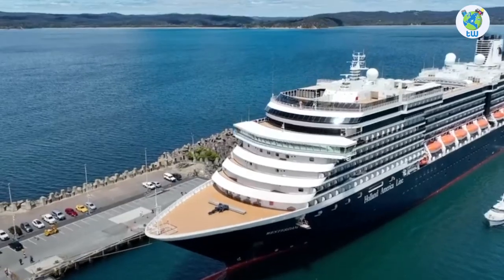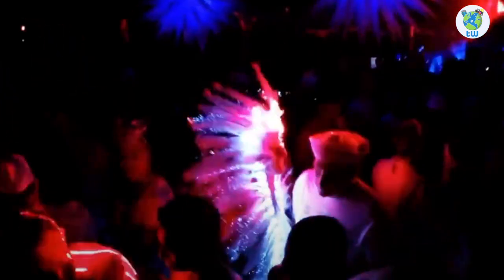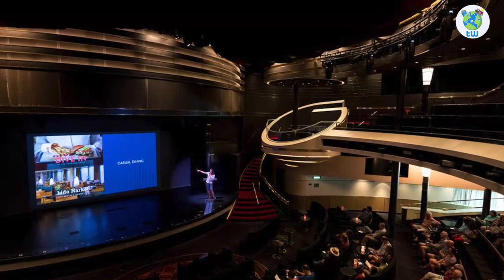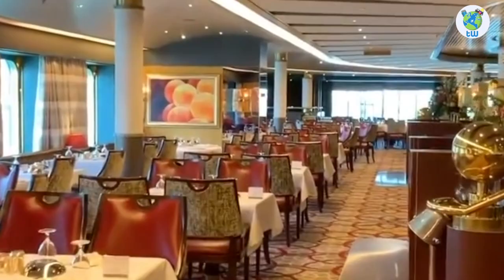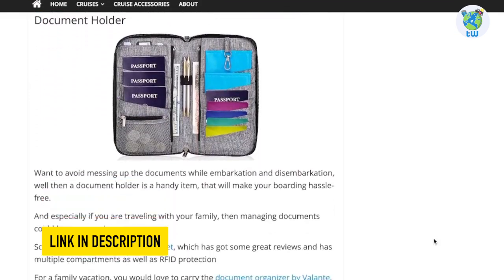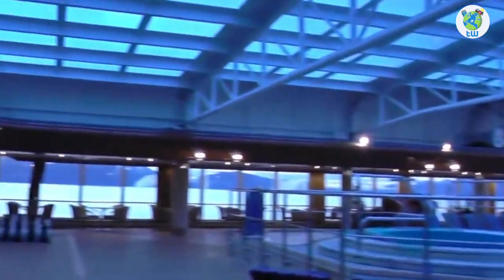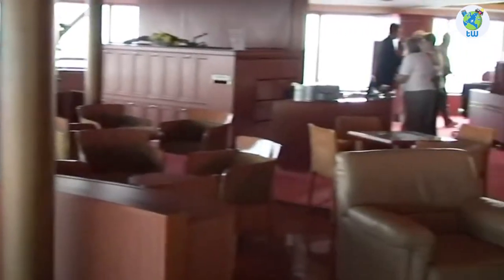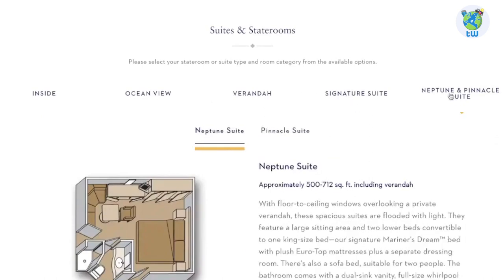Holland America Westerdam (Features And Overview)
Planning to sail Asia or Alaska? If yes then HAL Westerdam can become one of the best cruise for you.

It is one of the vista class cruises, which sailed for the first time in 2004 and was refurbished in 2017.

And you will be sailing with 1964 other guests.

The itinerary includes 7 to 30 days of sailing from Seattle, Singapore, Yokohama and Hong Kong to Alaska and Asian Destinations.

Onboard, there are multiple dining venues.

Talking about the included dining we have the main Dining room which is multistory.

And if you are on pool deck, you can enjoy complimentary burgers from the Dive In.

While Lido market is the buffet onboard.

The specialty venues are Pinnacle Grill and Canaletto.  On this cruise, you will find Lido pool as well as Sea View Pool. An amazing spot to enjoy views.

Apart from that, there are duty-free shops, Crow's Nest, Casino and multiple bars and lounges as well.

Overall, you will enjoy sailing onboard Holland America Westerdam.